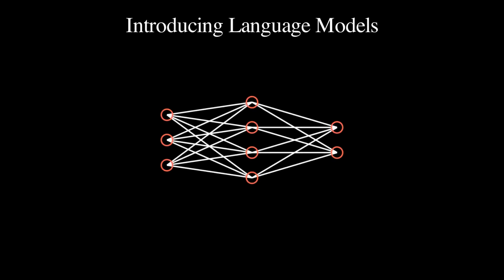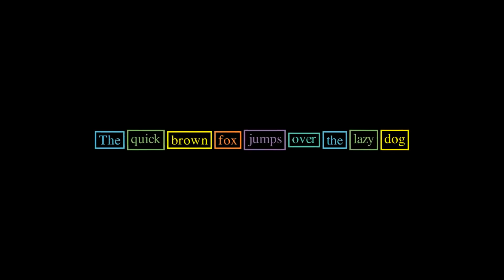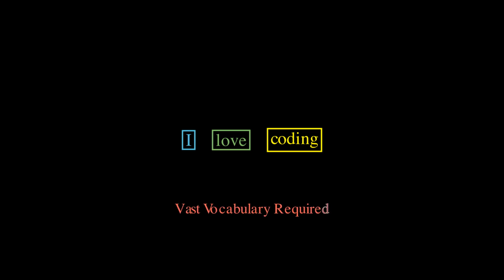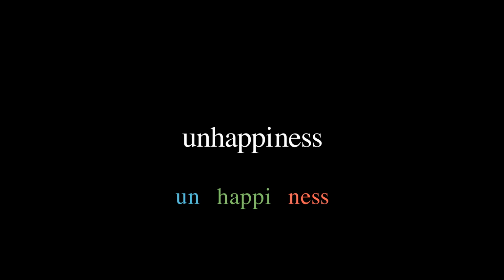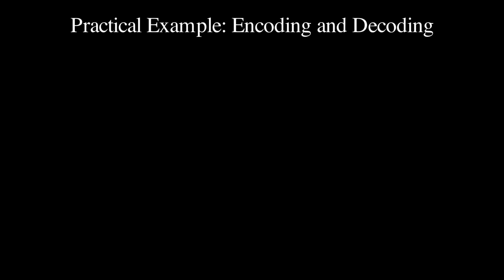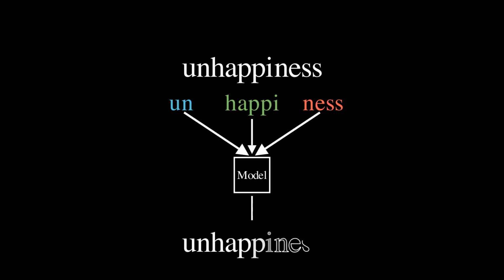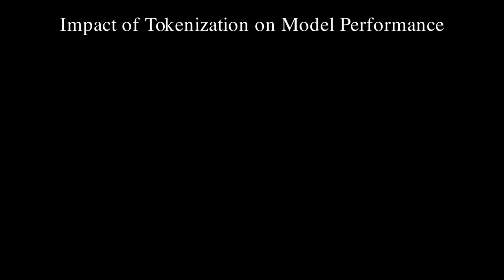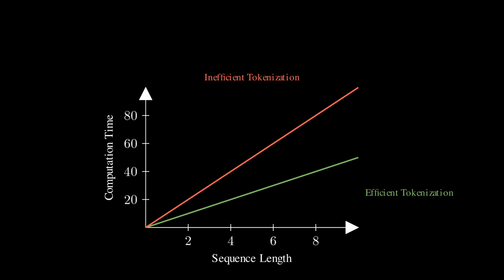Example of lesson - Introduction to tokenization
Tokenization is a fundamental concept in the development of Large Language Models (LLMs). It refers to the process of breaking down text into smaller units called tokens, which serve as the building blocks for understanding and generating language. Tokens can represent individual words, subwords, or even characters, depending on the tokenization strategy used.